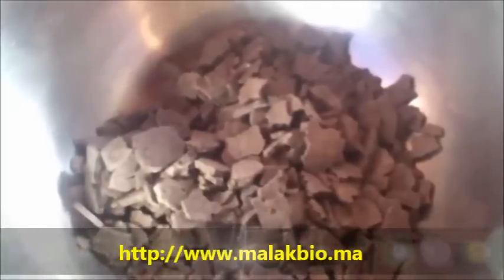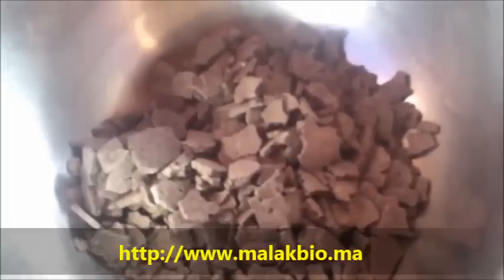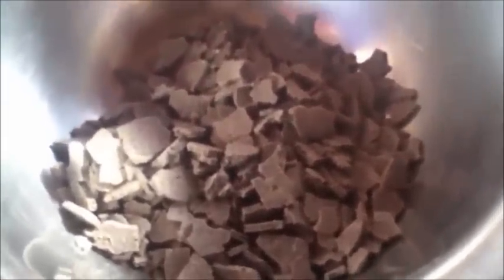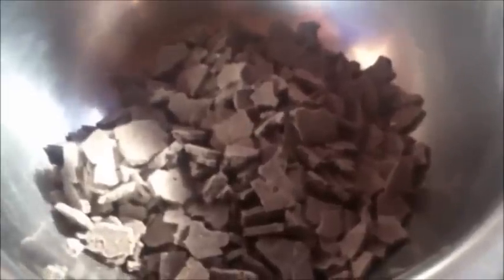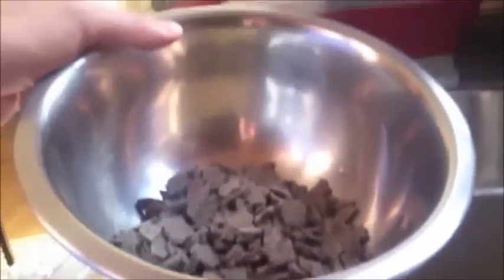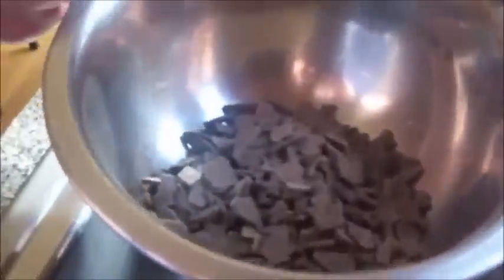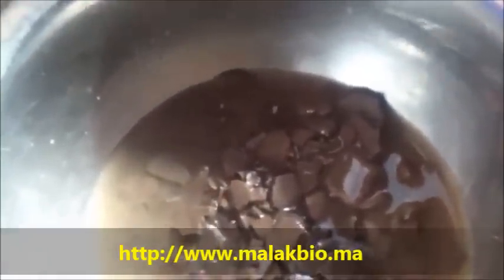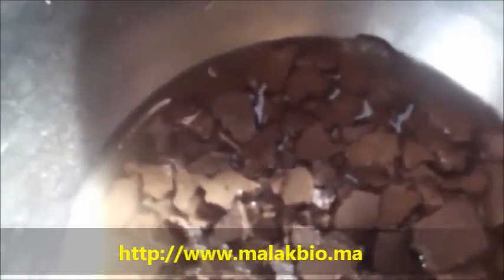Tips to Use Moroccan Rhassoul Clay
Shop for our best, top-rated rhassoul treatment for your skin, body and hair